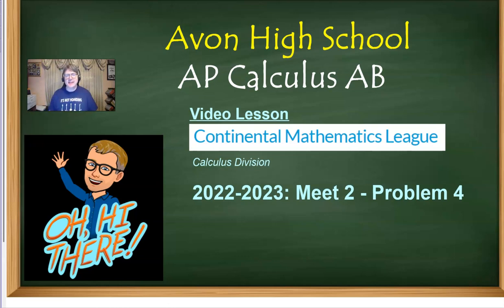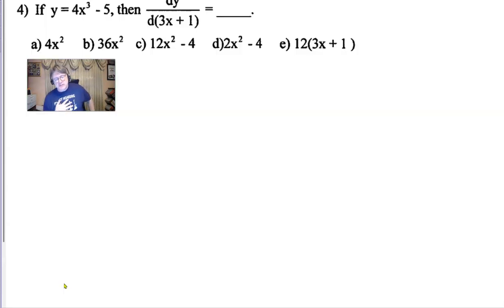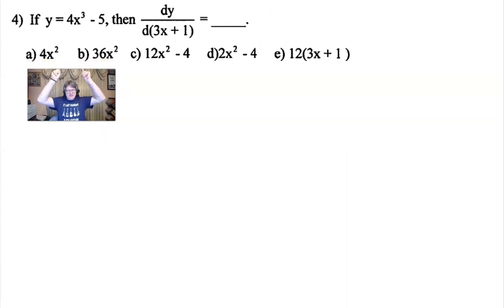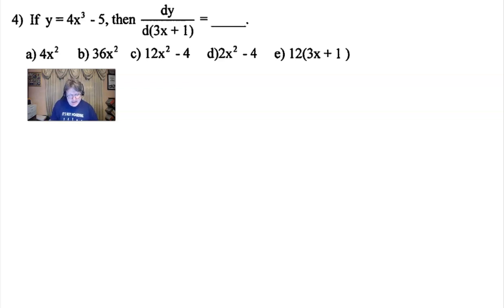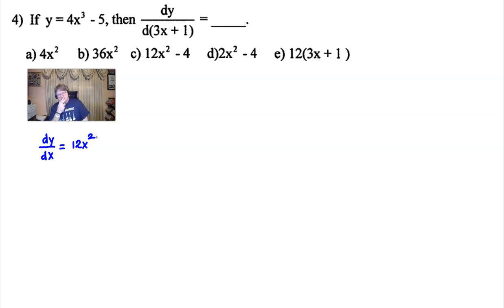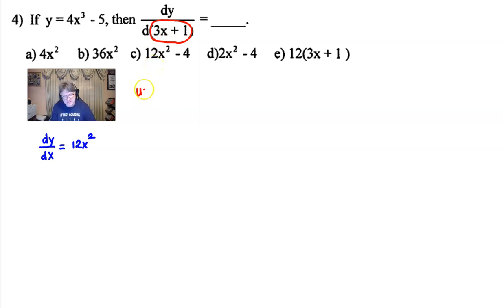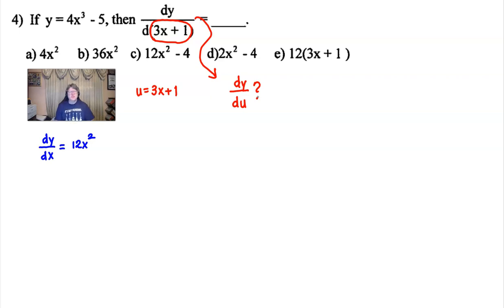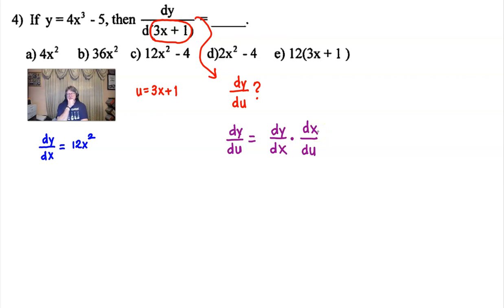CML - 2022-2023 - Meet 2 - Problem 4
This problem features a very interesting derivative notation that requires a slight manipulation of the chain rule.

For more information on the Continental Mathematic League, check out their